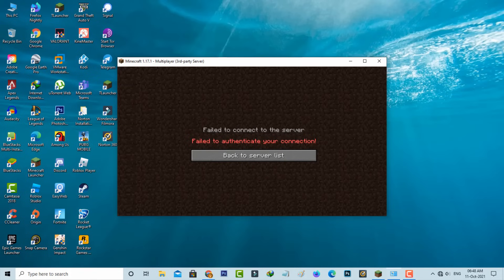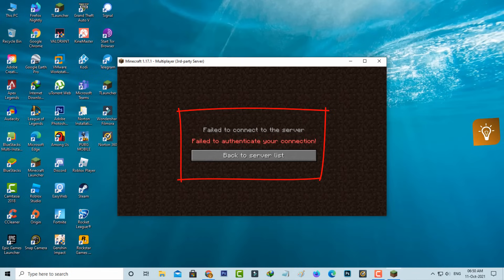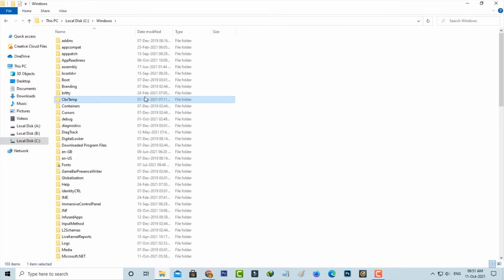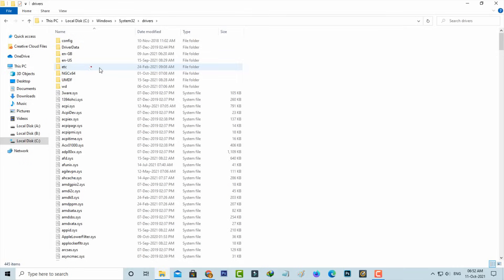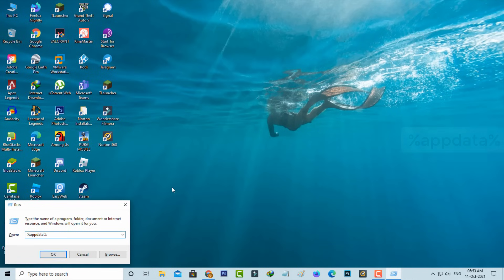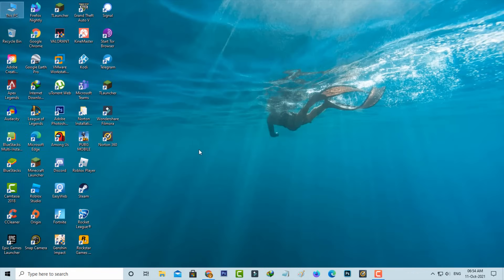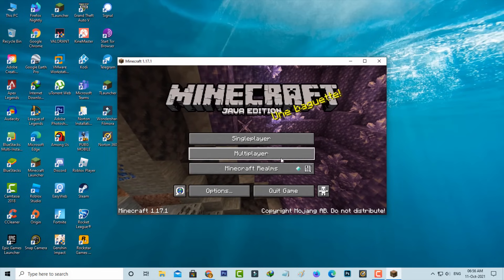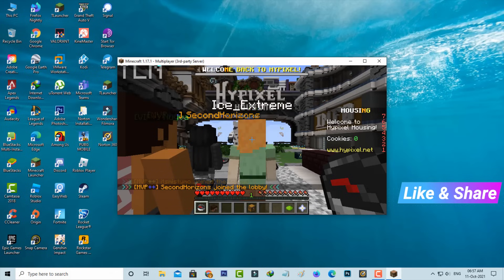Fix hypixel failed to authenticate your connection minecraft tlauncher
This tutorial is about how to fix failed to authenticate your connection minecraft hypixel tlauncher.

This solucion not working for mac platforms like macbook and macbook pro.

My best suggestion is after name change,you can wait for the few seconds before going to access this server.

But always use 2023 released new update of java,to avoid startup issue.

This video has english subtitle at same time tamil,kaise kare hindi,bangla telugu,como resolver,español and hatası people's are can easily understand it.

Today i get the following one error notification while i try to join the hypixel server in minecraft tlauncher :

Failed to connect to the server

Failed to authenticate your connection!

Back to server list

or

Failed to log in: The authentication servers are currently down for maintenance.

How to solve failed to connect to server minecraft tlauncher hypixel :

1.Here i get this issue in my windows 10 home based pc.

2.But this method also works on windows 7,windows 8 and new win 11.

3.Some user's are having this issue,after changing name in hypixel.

4.So easy way to fix this error is just cut that hosts file from local disk c.

5.And then open your minecraft folder,here you can paste that file.

6.Finally this problem is solved.